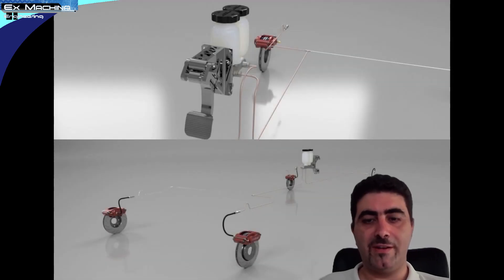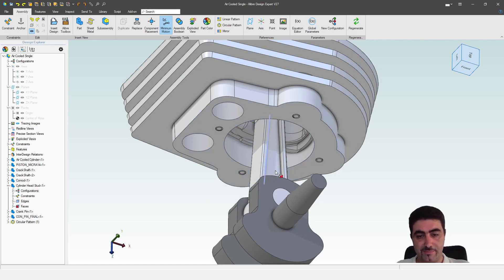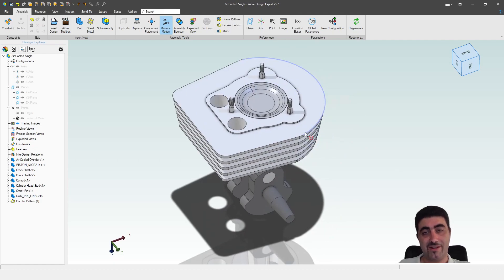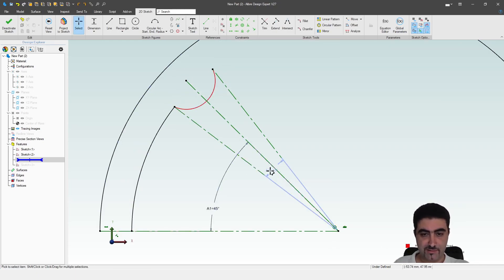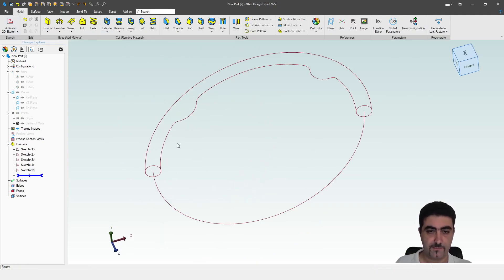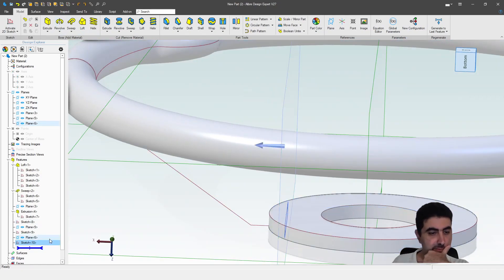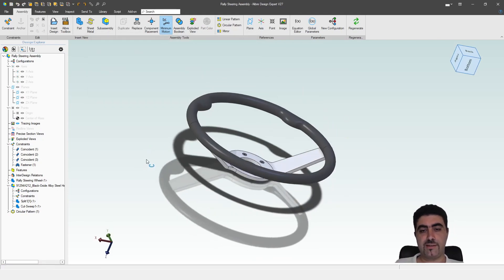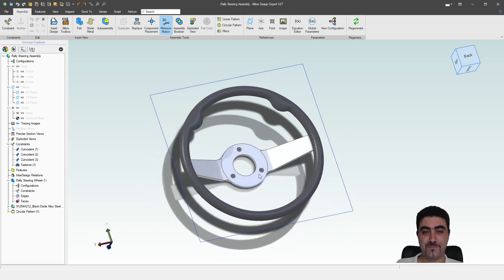Discover the Hidden Power of Alibre's Global Parameters Today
Welcome to our YouTube tutorial! In this video, we'll dive into the exciting world of Global Parameters in Alibre. Discover this incredible tool that enables you to seamlessly link variables within parts and assemblies. With just a few clicks, you can effortlessly make changes to one, two, or even all parts of an assembly, unlocking the potential to create brand-new products in no time!

Listen to me talk as fast as I can so that the design of that steering wheel does not take one hour. Actually, it's sped up. I was talking normally. But if you want to see exactly how I designed that steering wheel or that little bike engine, let me know and I'll upload them as separate videos.

Explore the incredible capabilities of parametric design powered by Global Parameters in AlibreDesign! Get ready to be amazed, because this feature is a game-changer you won't want to miss out on!